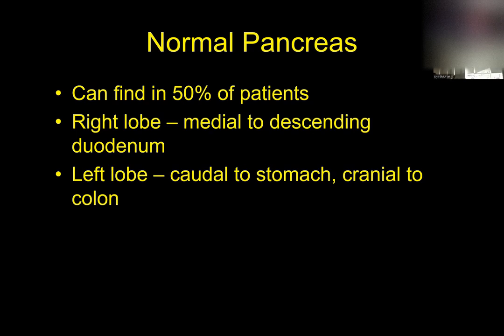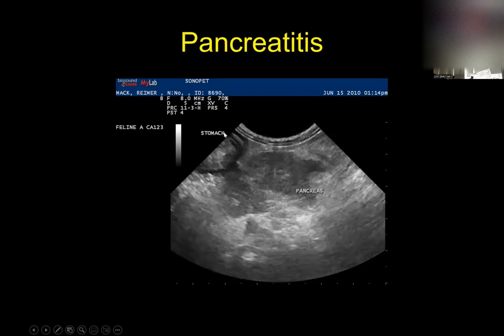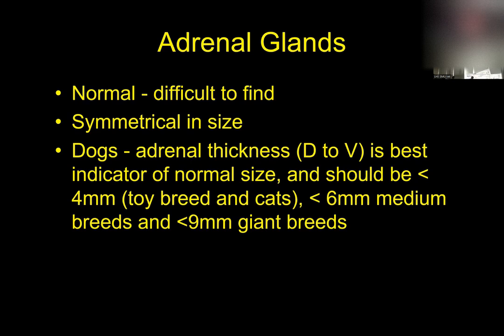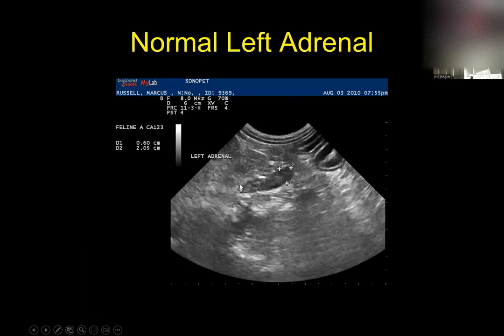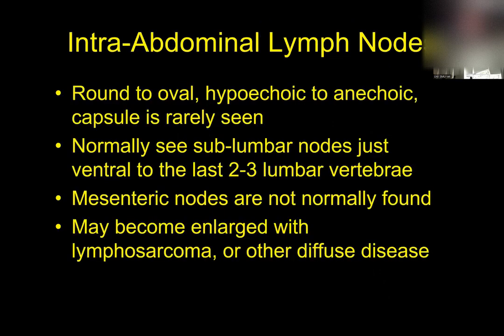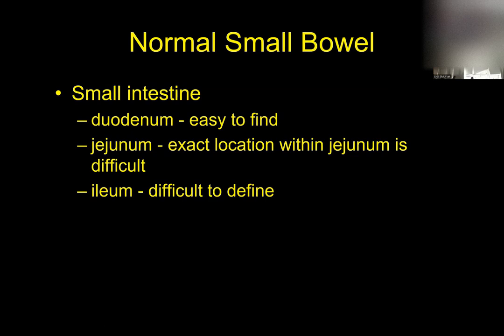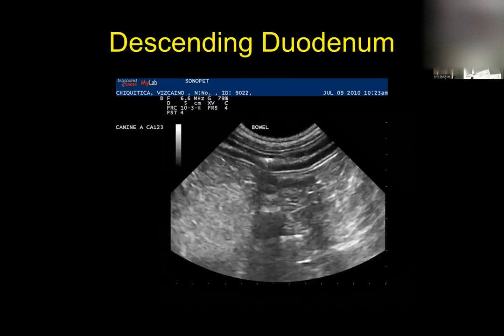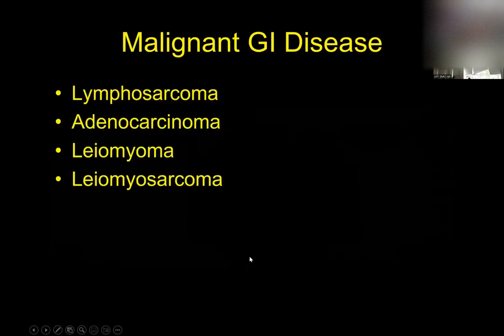Abd Ultrasound Poteet Part 5 - Poteet